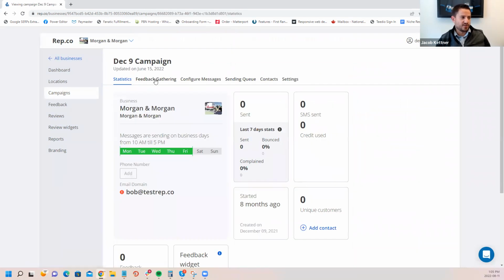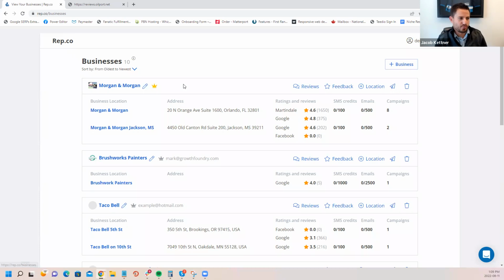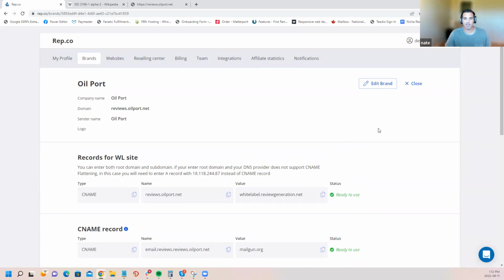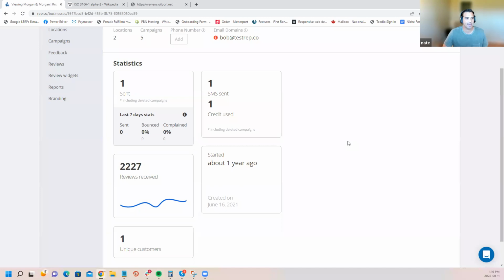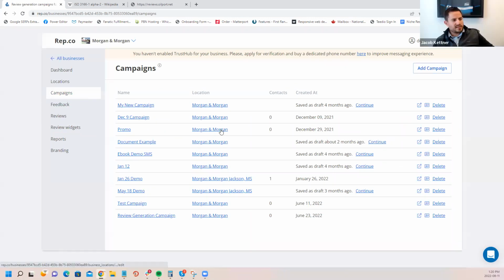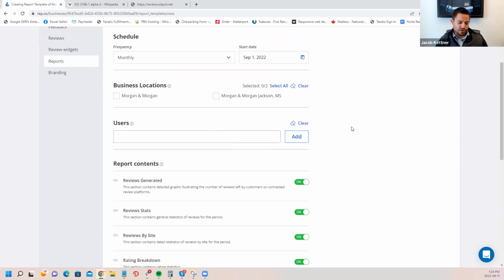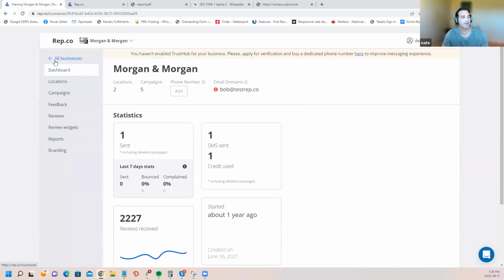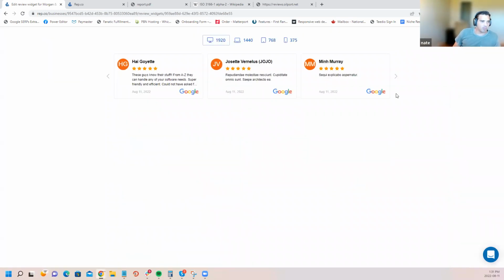Twilio Trust Hub: RepCo Webinar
This webby was recorded on August 11, 2022. There is a brief overview of RepCo's white label reputation management and review generation functionality and a deep dive into The Campaign Registry (TCR) and Twilio Trust Hub. These are critical things to know about if you are setting up an SMS campaign.

Let us know if you have any questions or you'd like to discuss this further.